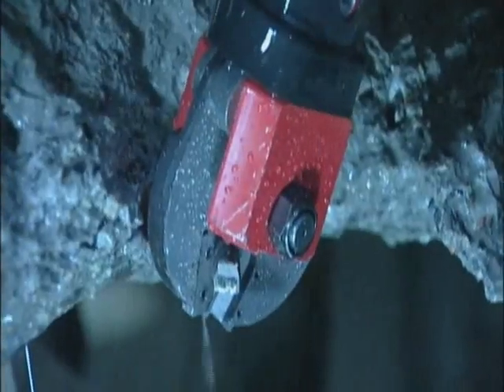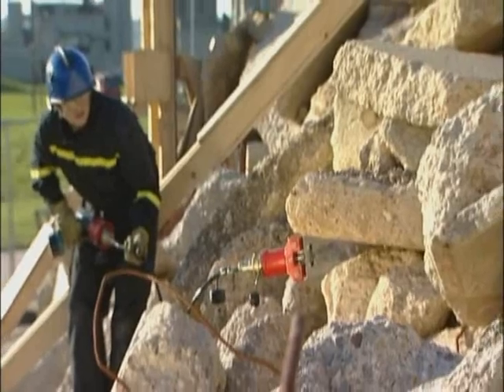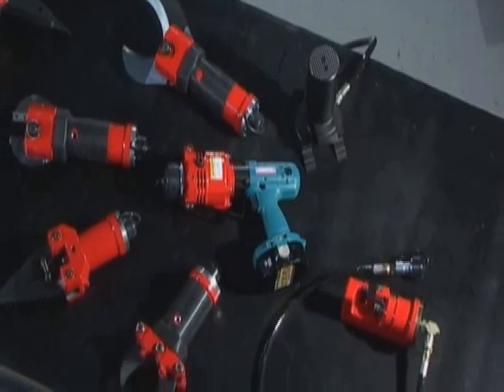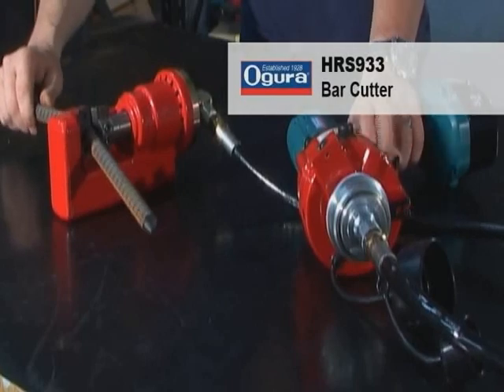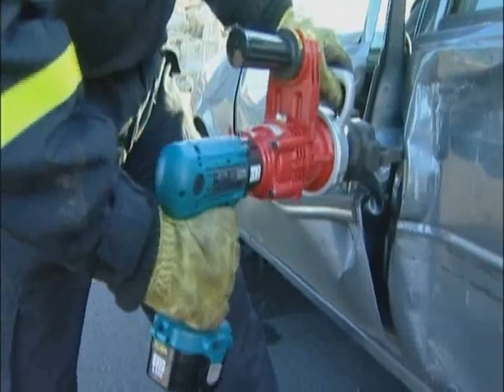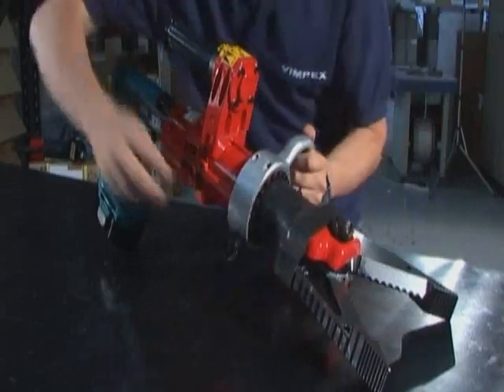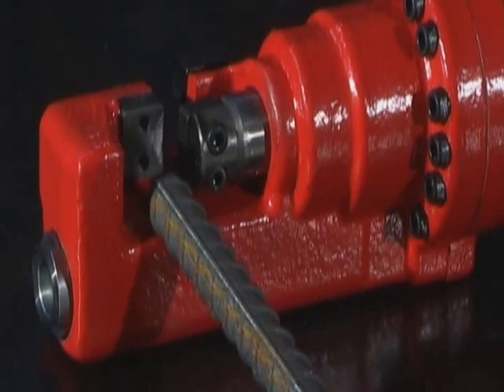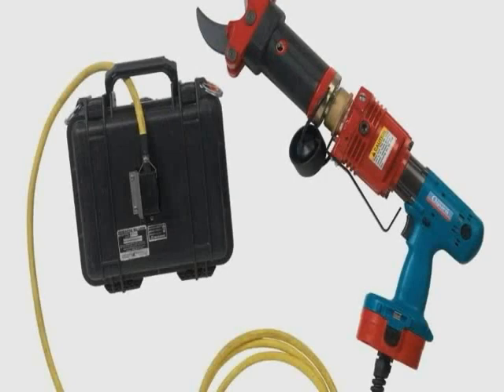Stainelec Portable Hydraulic Rescue Equipment by Ogura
Ogura search and rescue portable hydraulic tools - lightweight and compact for rescue and forced entry situations. Ogura tooling and rescue equipment are now available from Stainelec Hydraulic Equipment. The Ogura range feature a patented "electro-hydraulic pump system" which is powered by a Makita Lithium-Ion battery.

All equipment is designed to be lightweight for maximum portability and reliability so the task of rescue can be easier with quick response at the scene. Ogura Rescue Tools are powerful, extremely versatile, and have many uses from car extrication to urban disasters. Ogura rescue equipment was used in the rescue effort during September 11, 2001 in the City of New York.

Applications Include:
- Extrication
- EMS rescue
- Remote rescue
- Fastest response
- Forcible entry
- Collapsed rescue
- Aerial rescue
- Protester release
- Confined space rescue
- Natural disasters